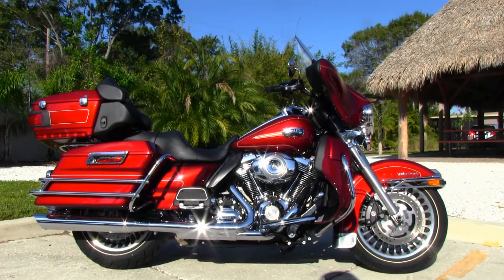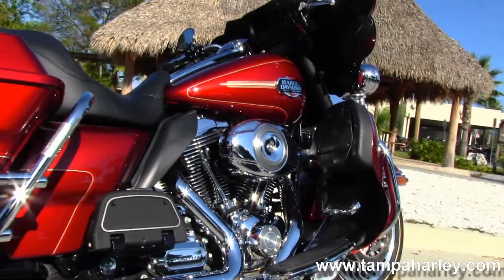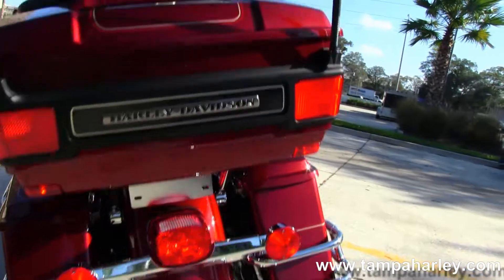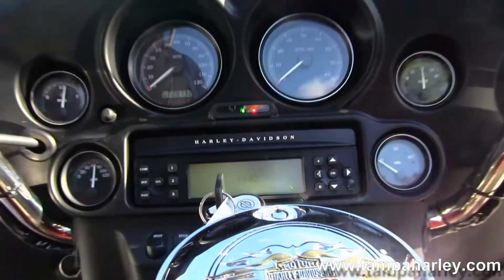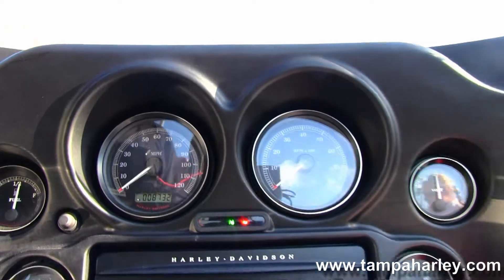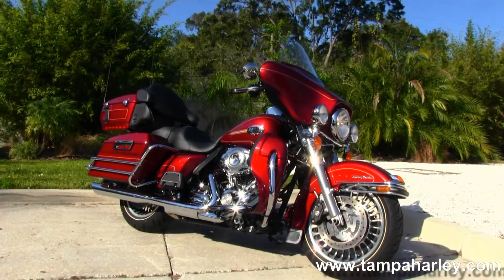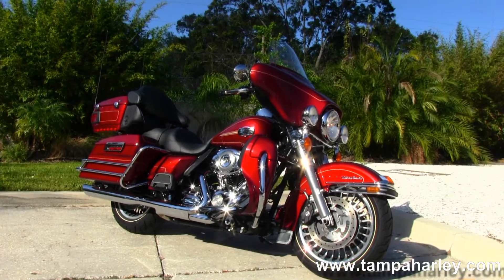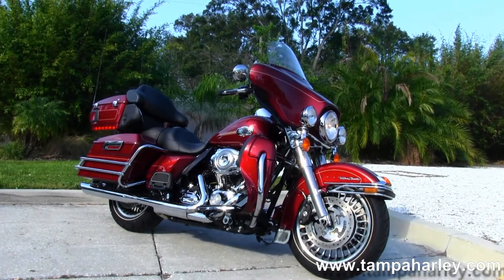Used 2009 Harley-Davidson FLHTCU Ultra Classic Electra Glide for sale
Featuring: Stage 1 Fuel Mapping with High Flow air breather, Python Mufflers, upgraded grips and mirrors

Ride the motorcyce of your dream for a week or the weekend through our Harley-Davidson Rentals.

Stock# 13157A Stage 1 Fuel Mapping with High Flow air breather, Python Mufflers, upgraded grips and mirrors